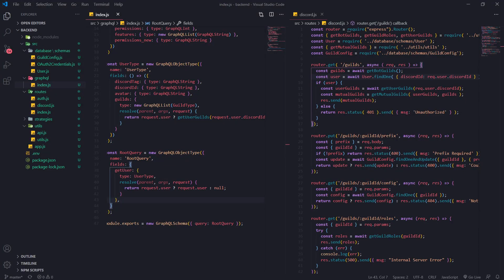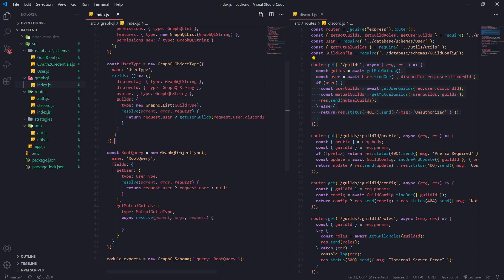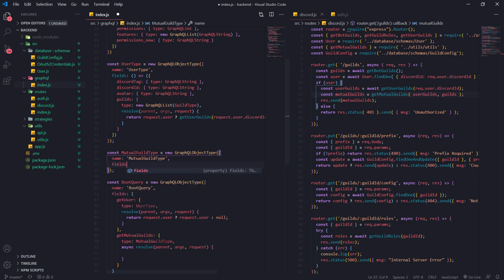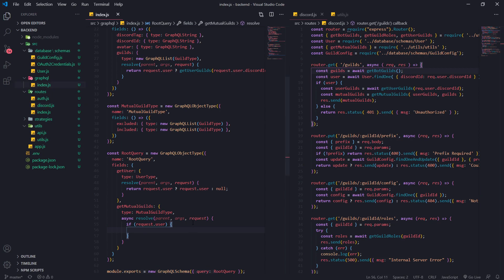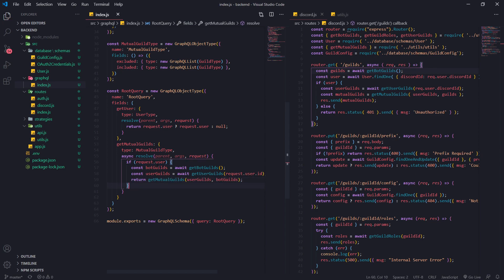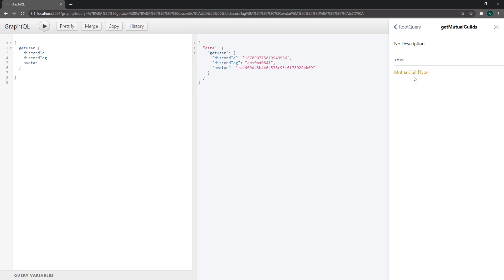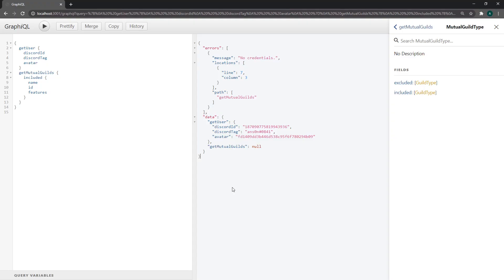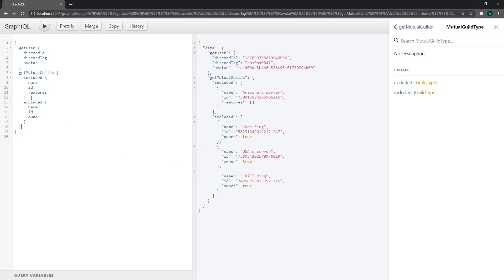Discord Bot Dashboard - Ep. 18 - Retrieving Mutual Guilds with GraphQL